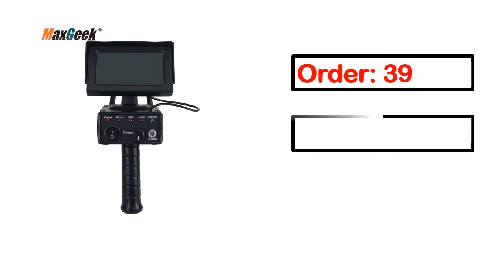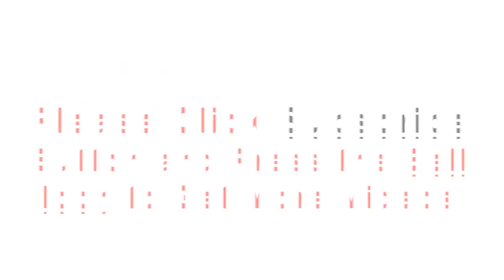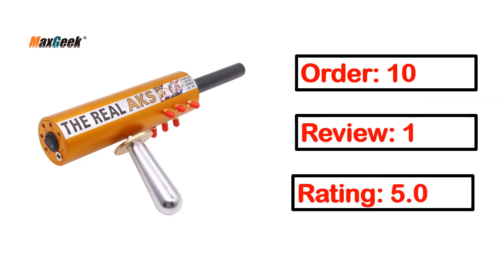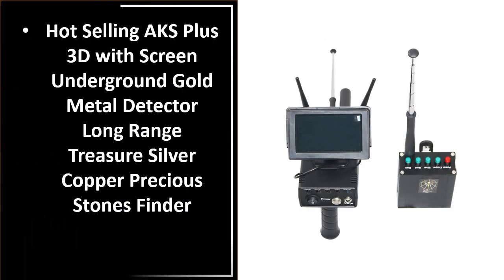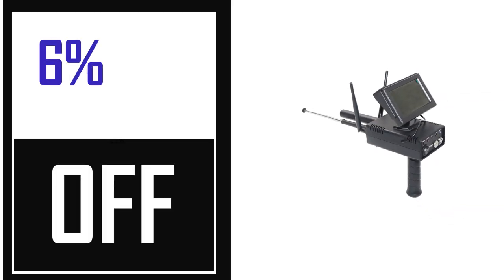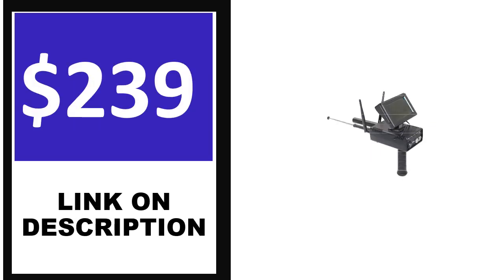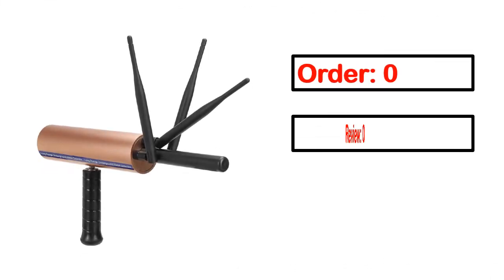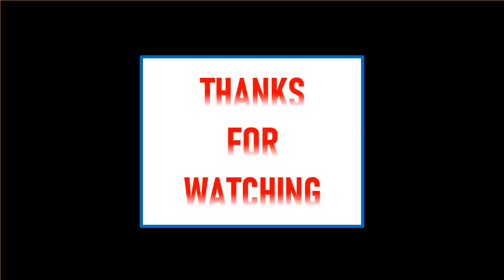Best AKS Metal Detector In 2024 (TOP 5)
5. 3D AKS plus Underground metal detector 12m underground gold

4. AKS Metal Detector Enhanced Signal Remote Positioning Handhold 3D Underground Metal

3. Dreamburgh Enhanced Signal AKS Metal Detector Remote Positioning

2. Real Gold AKS Long Range Metal Detector 6 Antennas With Paper Box Detect Gold Silver Diamond

1. Newest AKS PRO Long Range Metal Detector Gold Diamond Silver Copper Finder Multi-Function